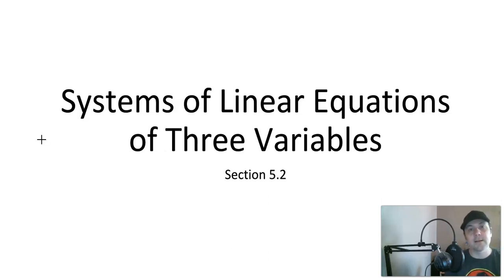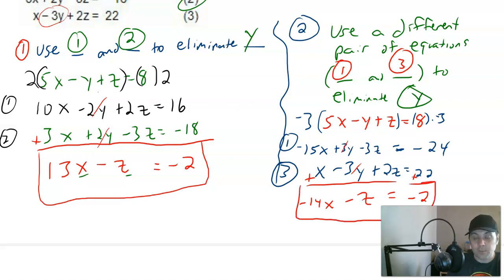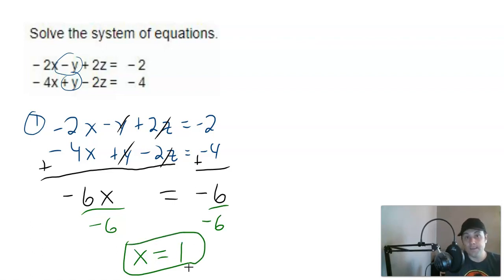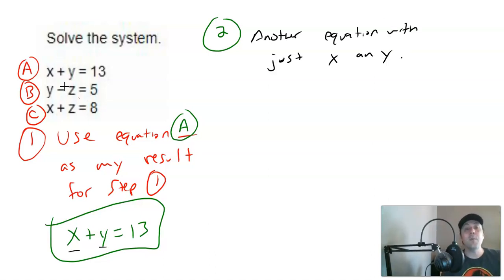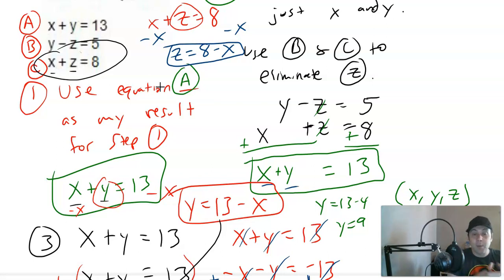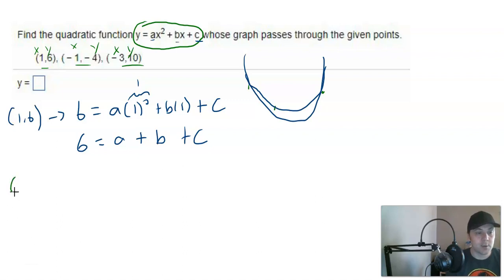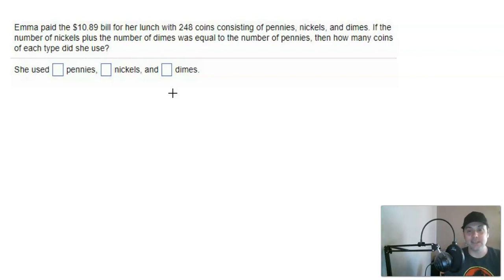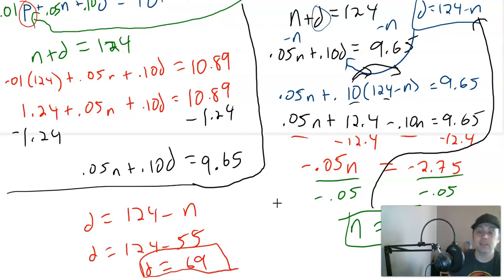Systems of Linear Equations in Three Variables - Section 5.2 - College Algebra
Solving Systems of Linear Equations in Three Variable!